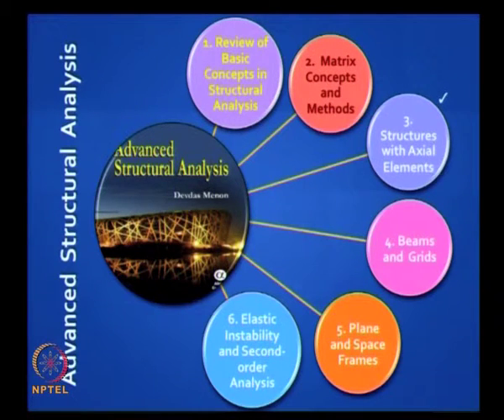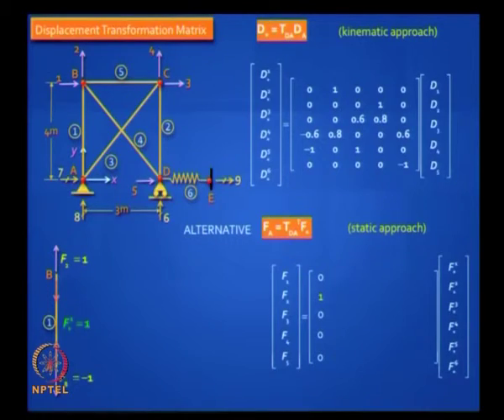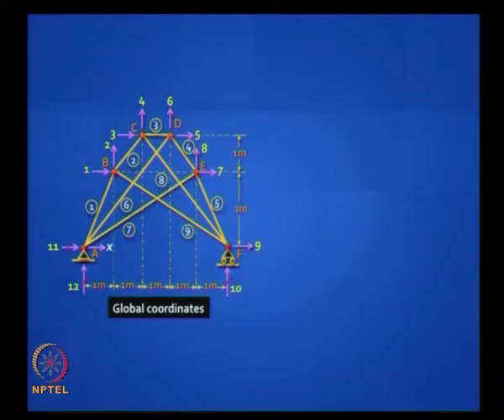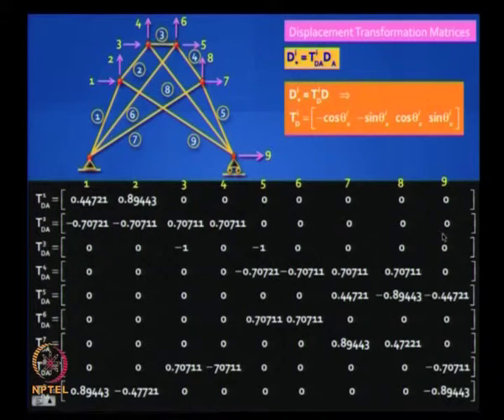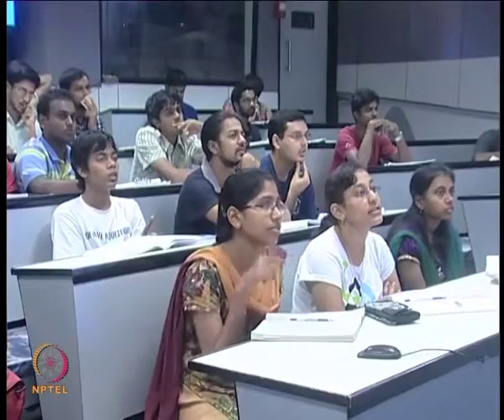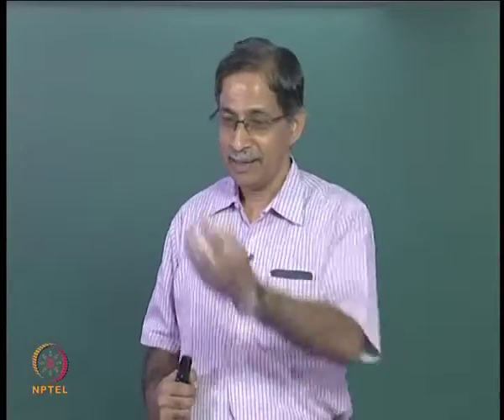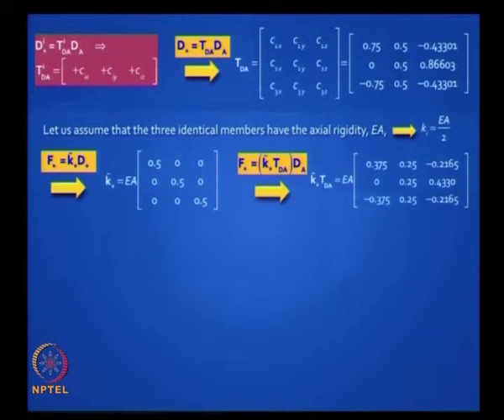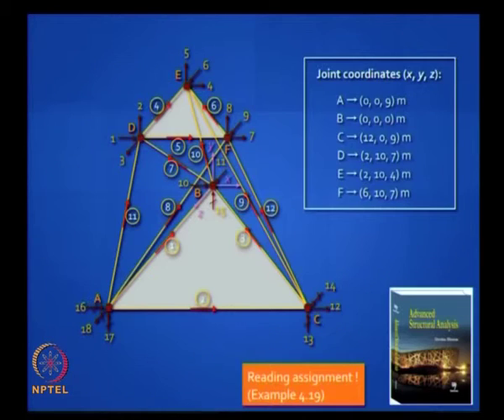Lecture - 25 Matrix Analysis of Structures with Axial Elements